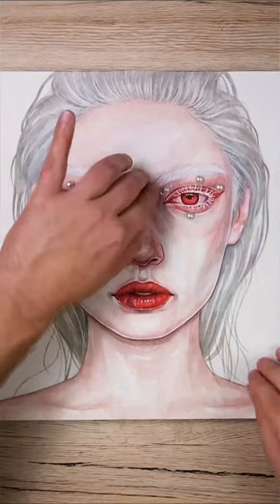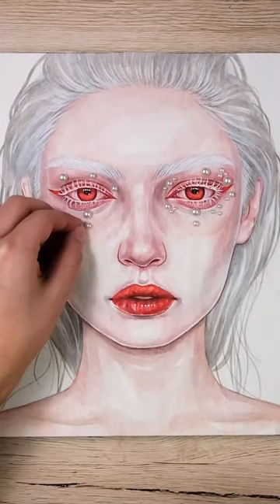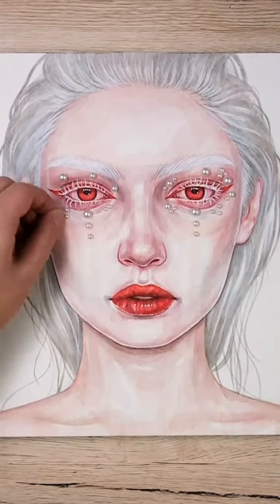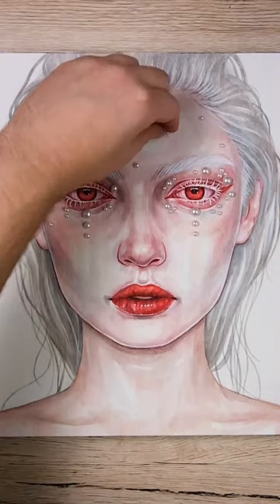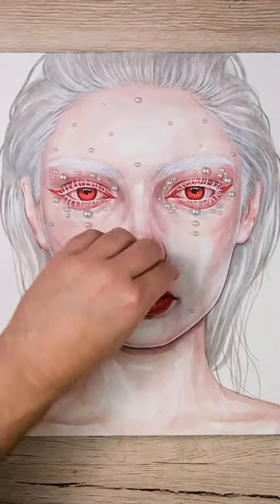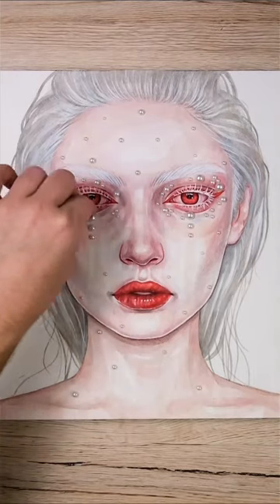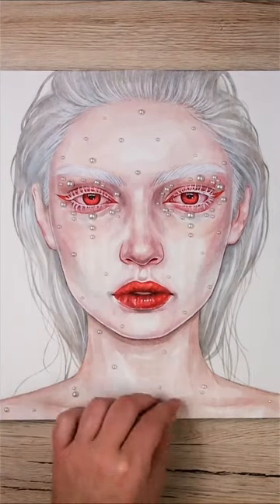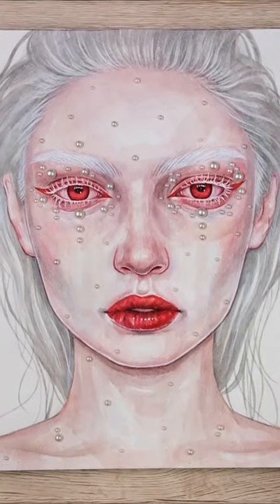Adding pearls to my art? 👀🎨